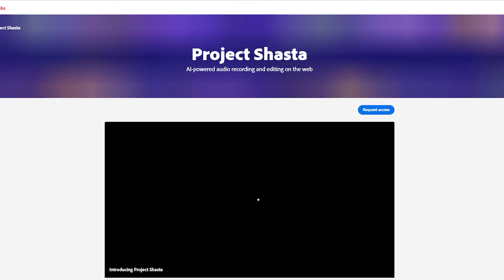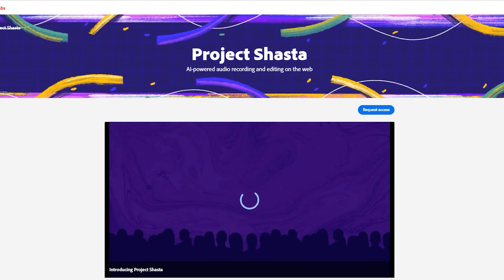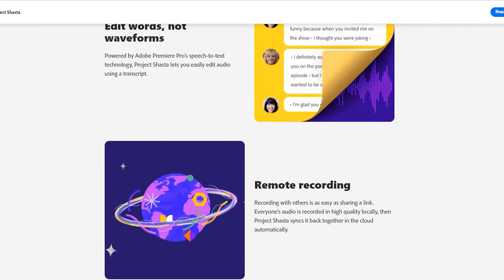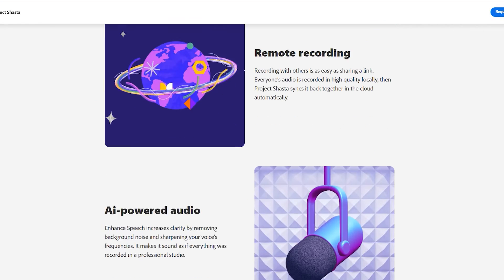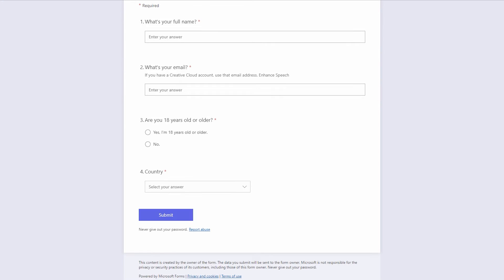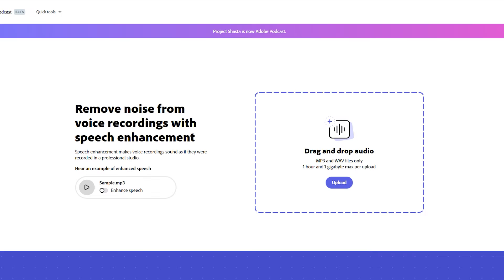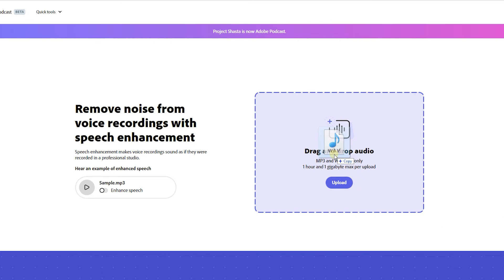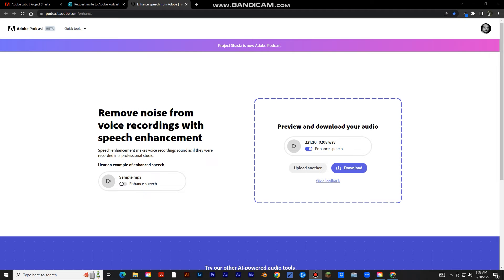Adobe Audition | AI Audio Editing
Here we have the AI Audio Editing Enhancer from Adobe Podcast. This is now in beta, but still a legit game changer for cleaning up the quality of your audio. If it's for Podcasts, or Video Editing. No more using that noise remover from Adobe Audition. Check out this quick and simple video on how its done! That's the power of Adobe Baby!